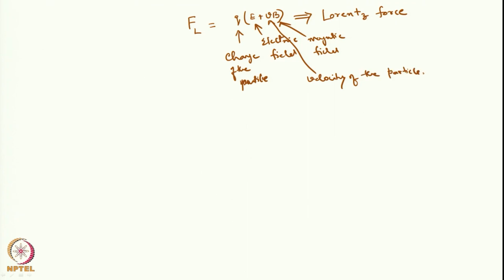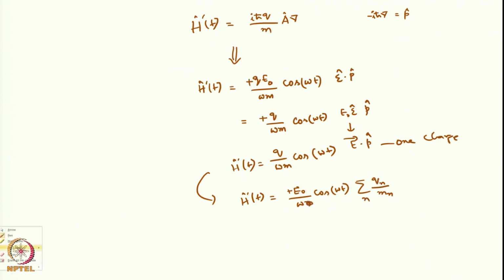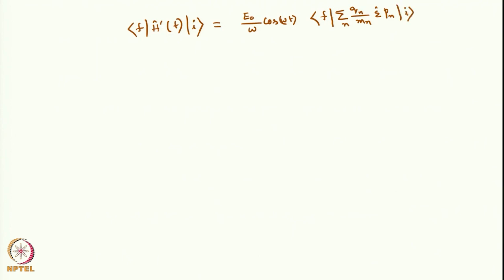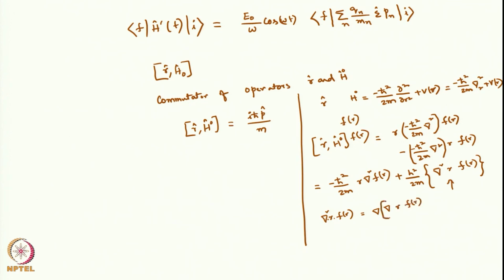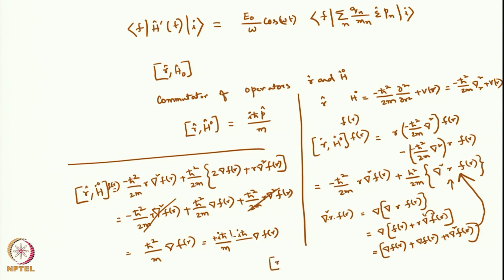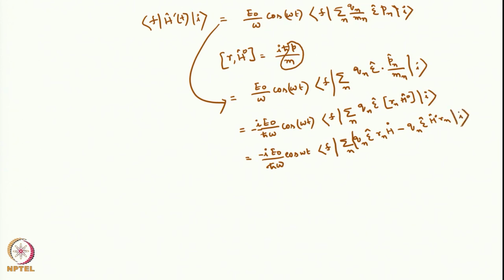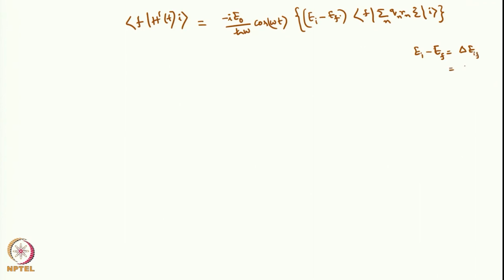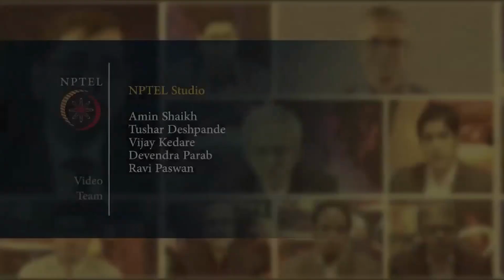Interaction Hamiltonian (Part-3)